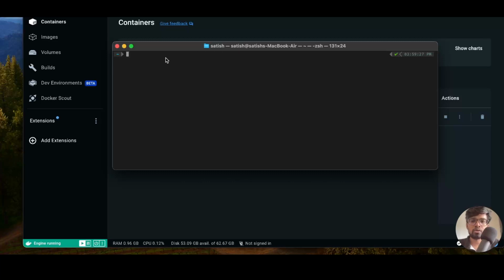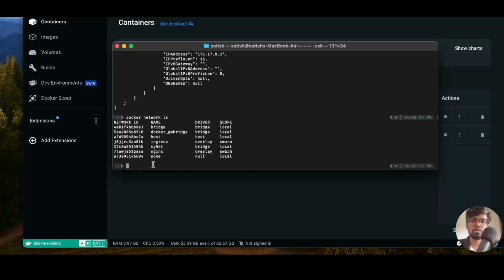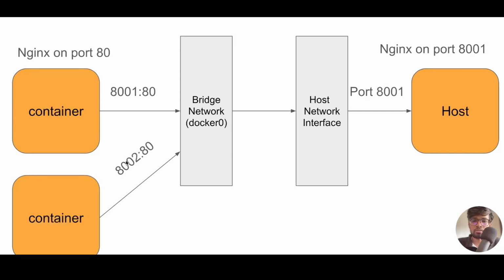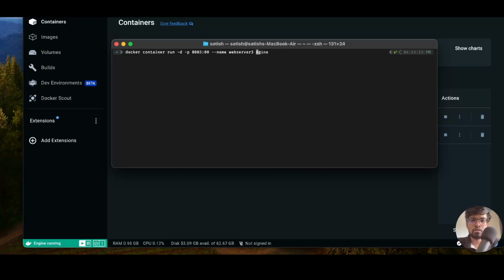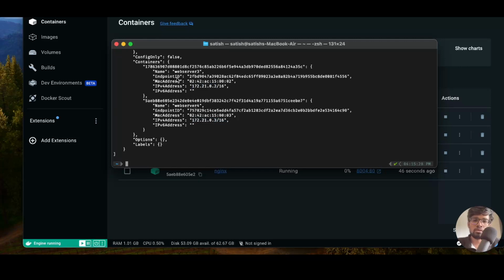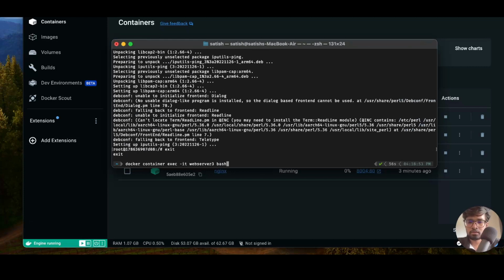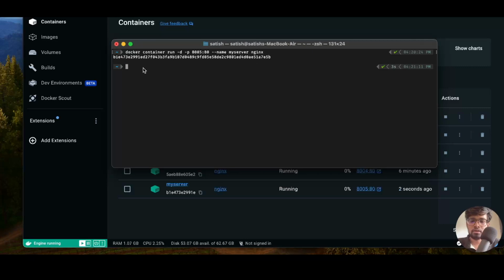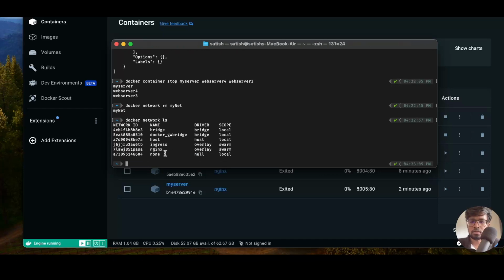Understand Docker Network: Hands-On Practice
Docker containers are great for isolated application deployment, but sometimes they need to talk to each other. Docker networks provide a way to connect containers together and enable communication. This guide explores the basics of Docker networking, including different network types, how containers connect, and how to manage your network configurations. You'll learn how to create custom networks, connect containers, and ensure smooth communication within your Docker environment. Check out this video on YouTube for a more visual explanation!

AI Code Editor Takes Over VSCode? Introducing Cursor